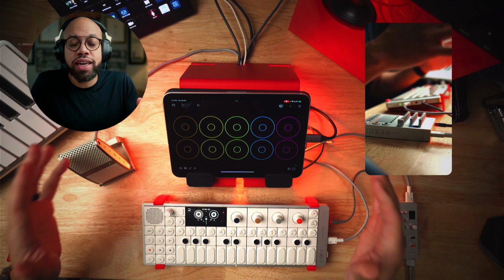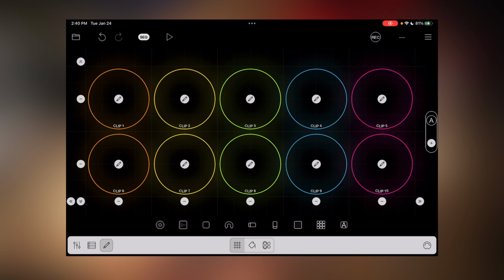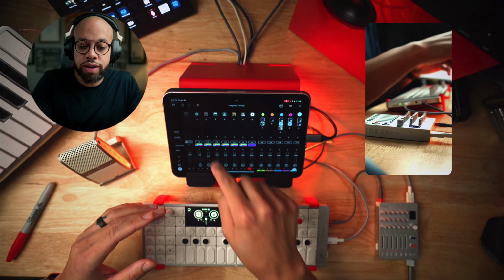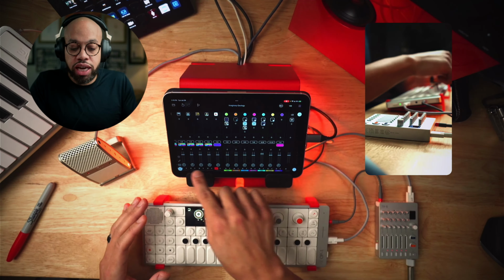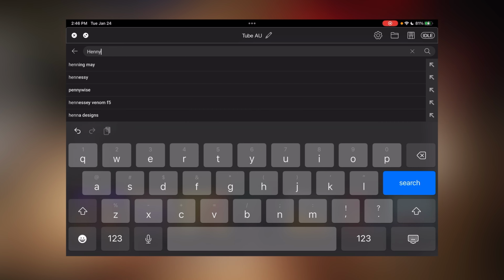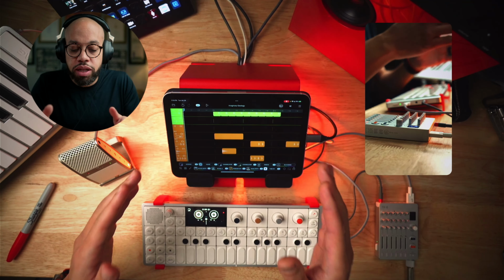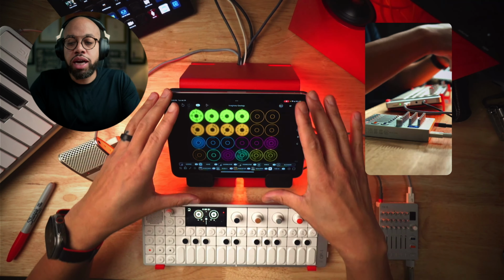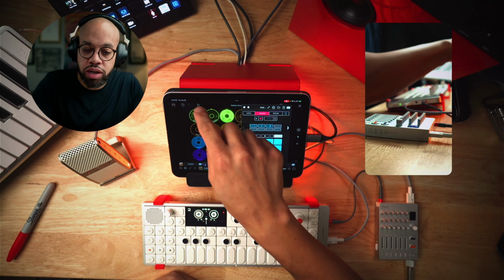THIS is the BEST iOS DAW in 2023! - LOOPY PRO 🔥🔥🔥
Here’s my thoughts on why loopypro is the best iOS DAW in 2023.